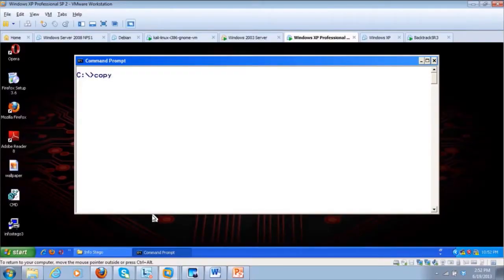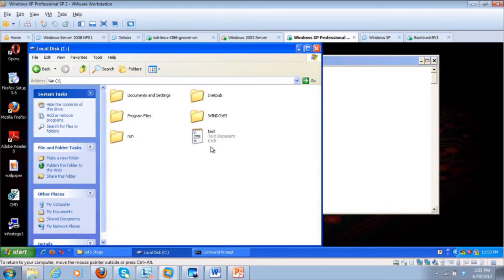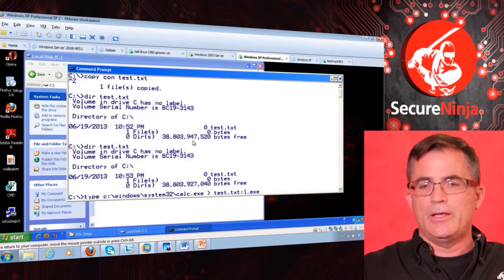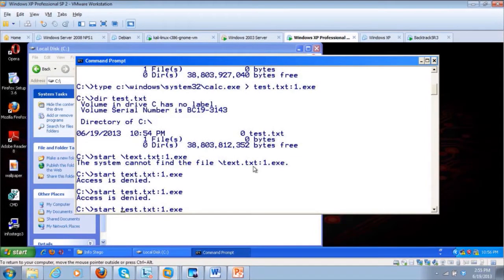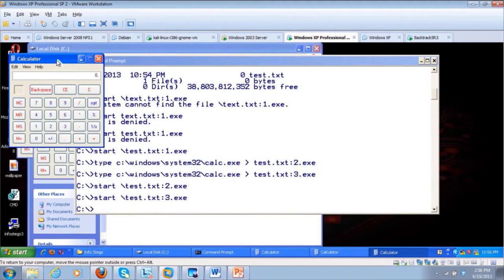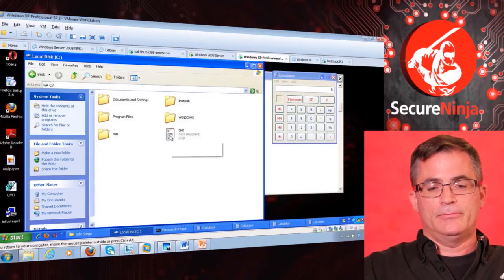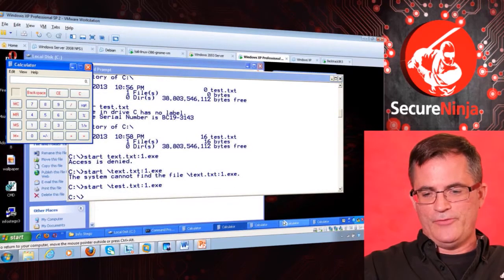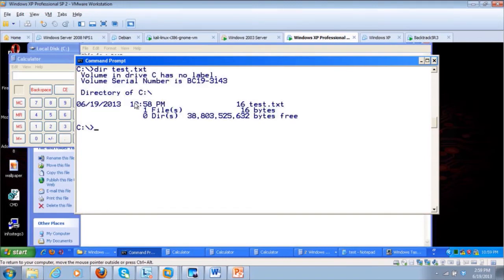24 Red Team Hacking Chapter 04 DEMO 02 Alternate Data Streams